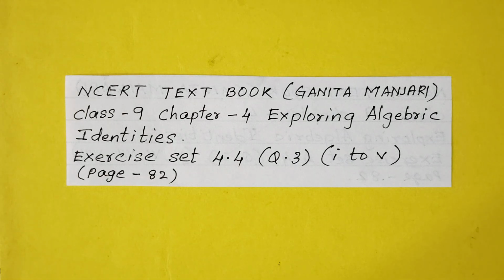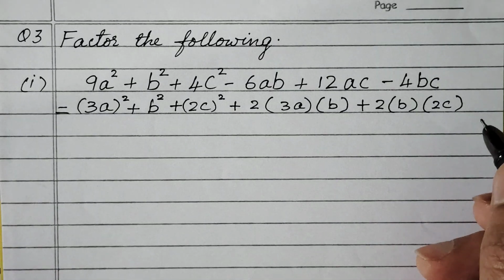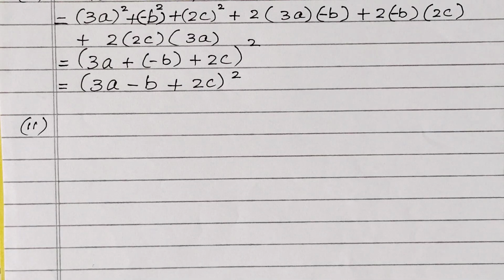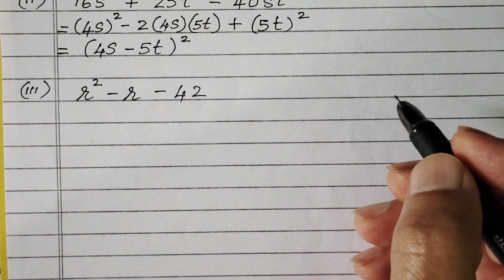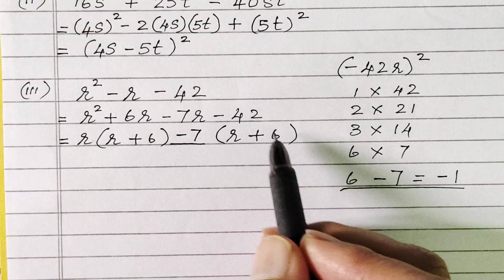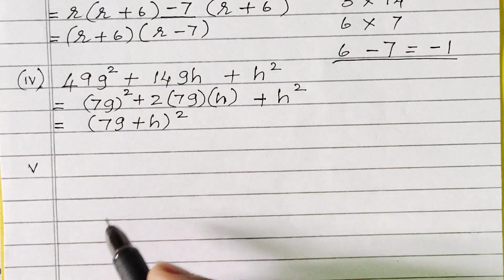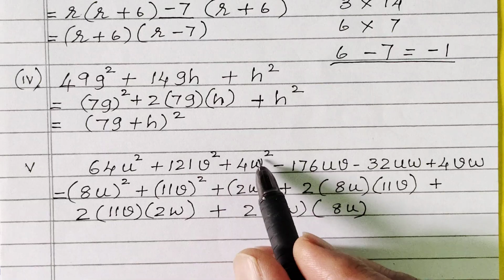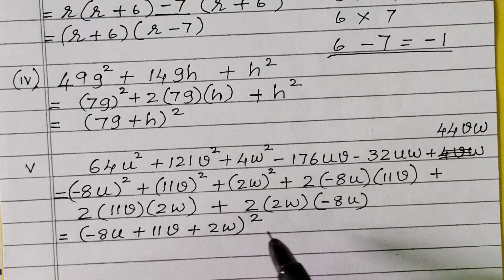Class 9 Ch Exploring algebraic identities Ex 4 .4 ( Q . 3 ) ( i to v ) NCERT TEXTBOOK (new) .